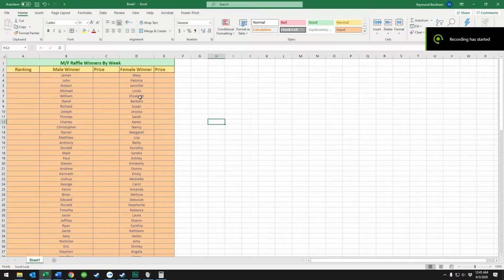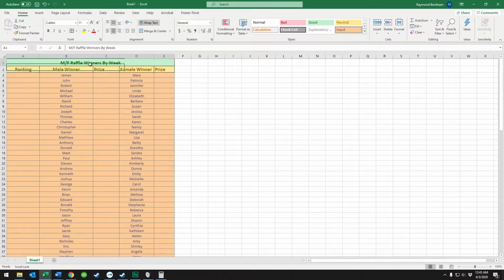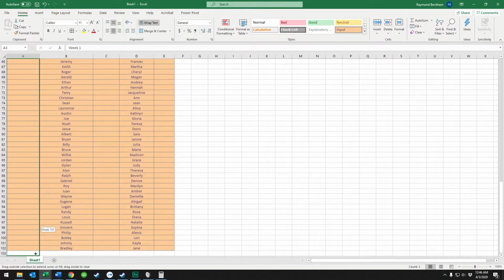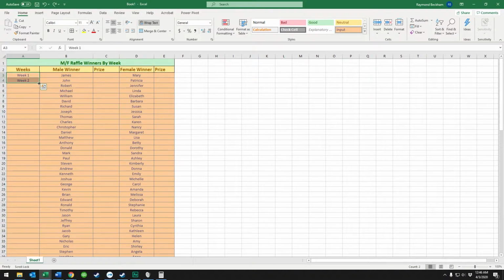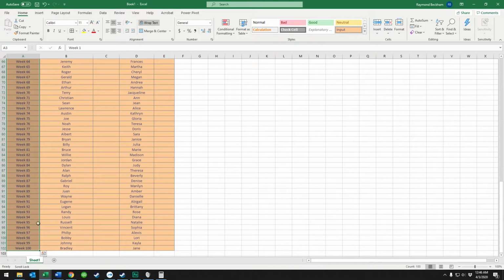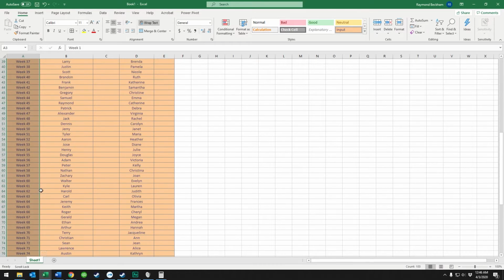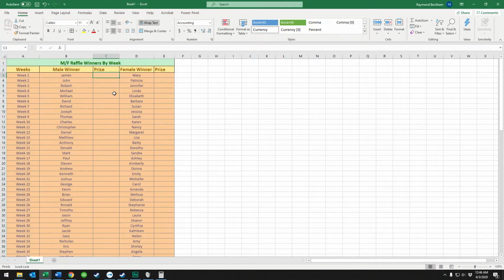How-To Copy Formulas and Data in Excel - FAST!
This video will show you how to copy and duplicate data, equations, and formulas in Microsoft Excel 2016 through 2019. Whether you're working with large datasets or just need to replicate calculations, this tutorial will guide you through the process quickly and efficiently.